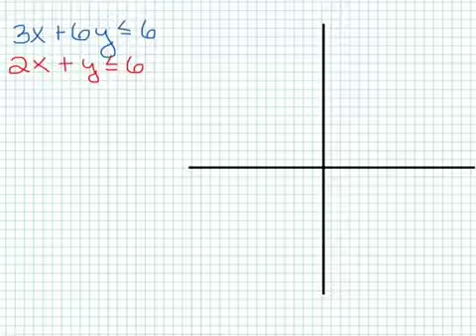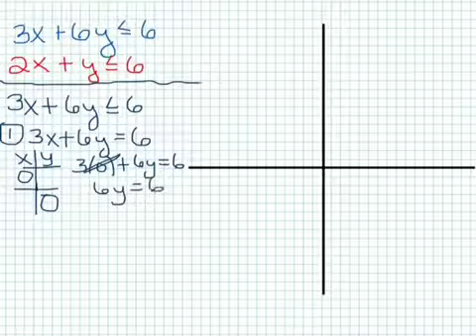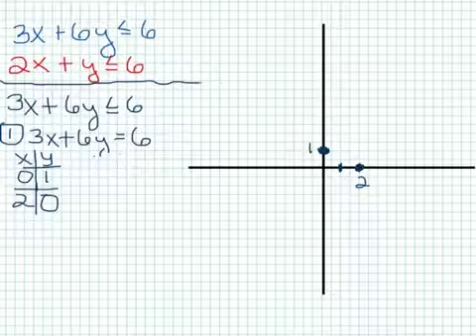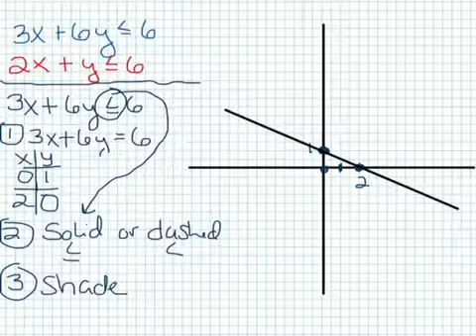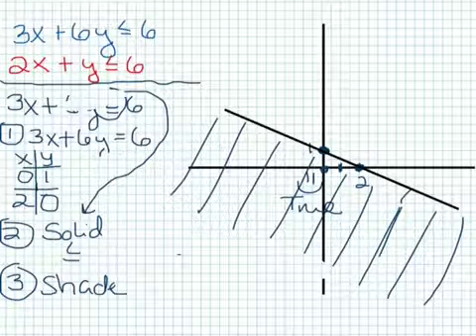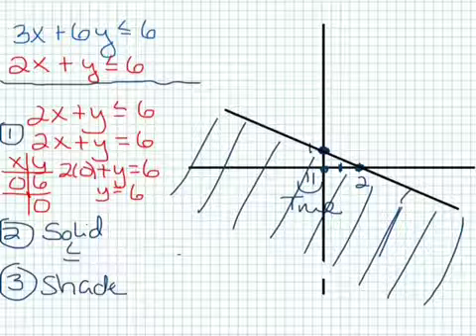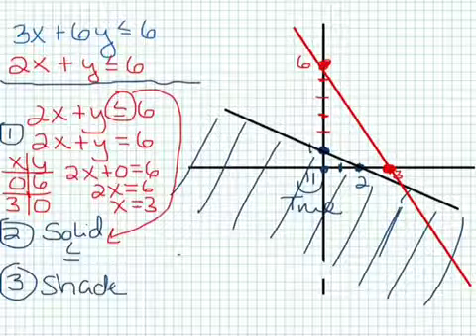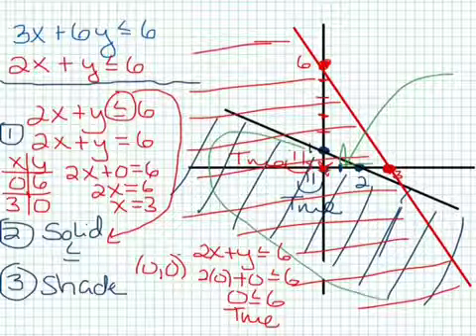Math D Systems of Inequalities